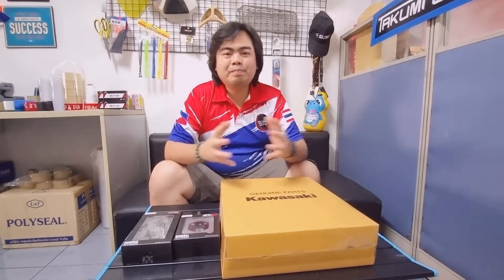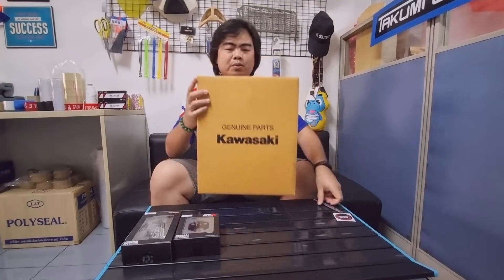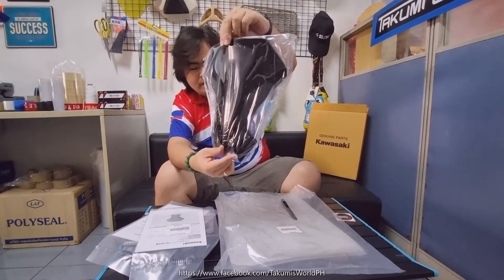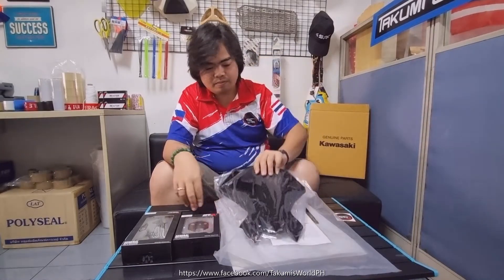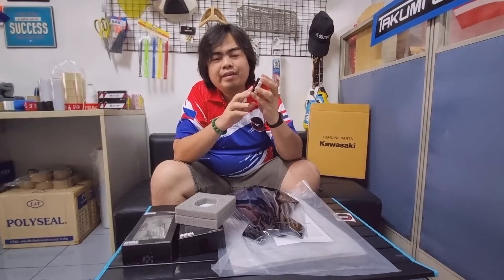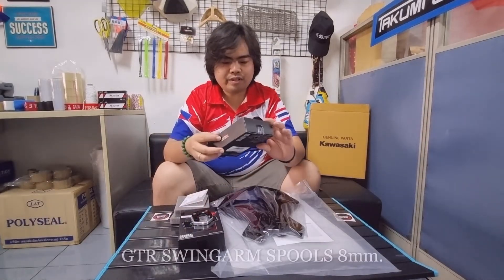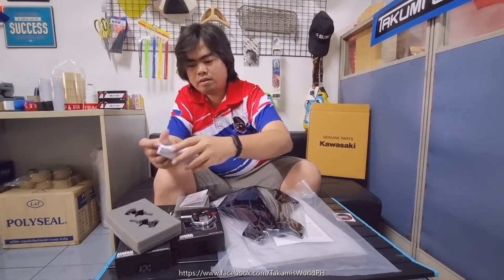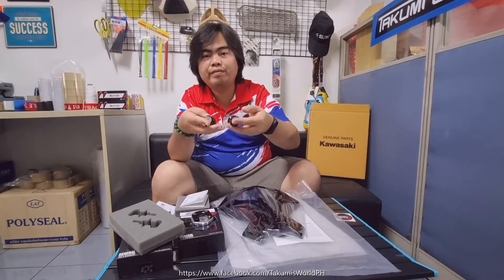UNBOXING | KAWASAKI Z900 / Z900SE ACCESSORIES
- Genuine Kawasaki Large Meter Cover
* Plug N' Play
* Pre-Order 5-7 working days

- GTR Side Stand Base
* Plug N' Play
* Available Colors: Red, Gray, Gold, Black

- GTR Swingarm Spools
* Plug N' Play